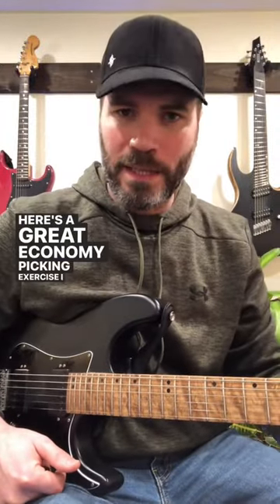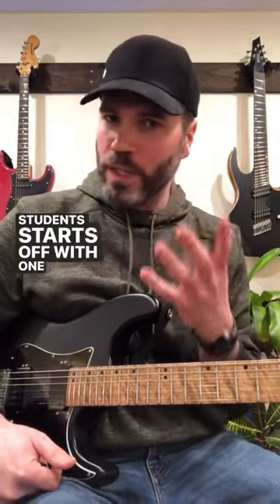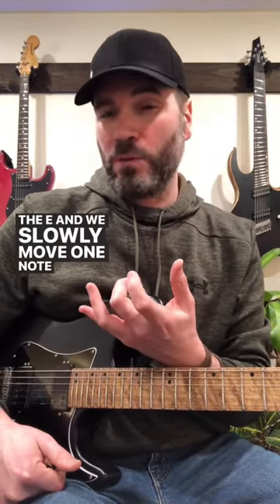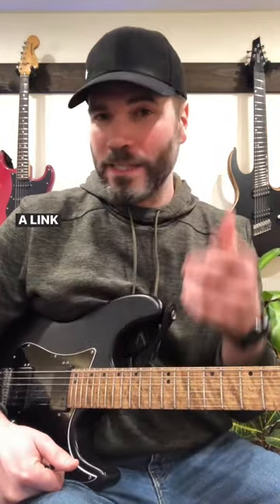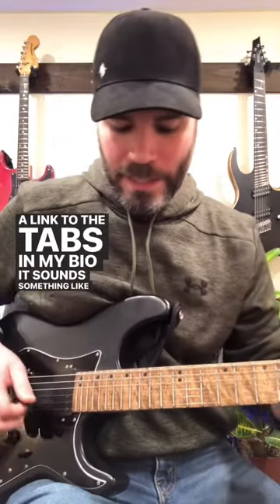Learn this Economy Picking Exercise🎸Tabs at MikeSalow.com